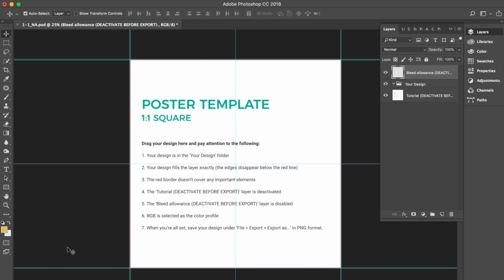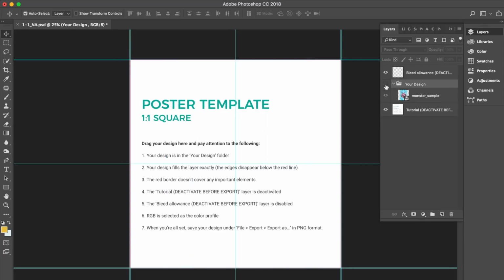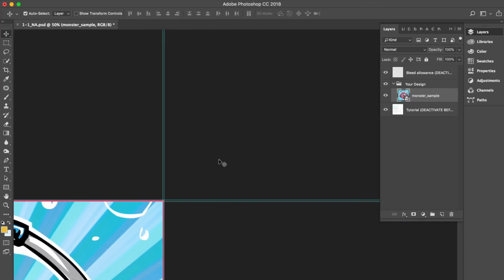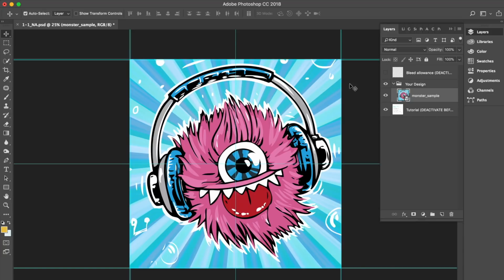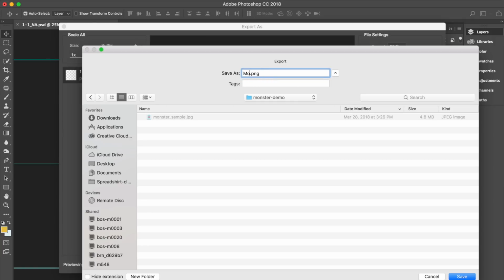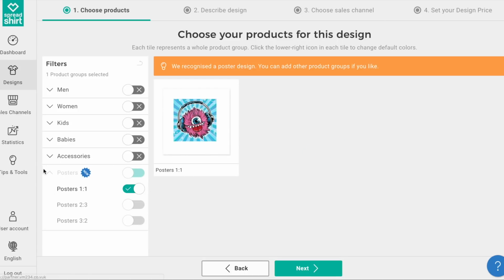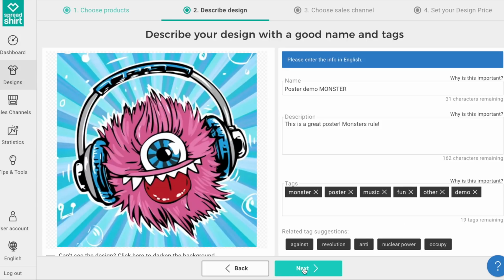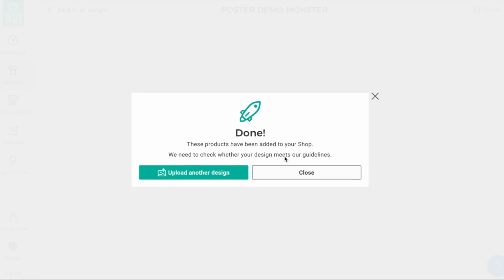Sell Posters on Spreadshirt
This is how you can easily create a poster and upload it to your partner area. You can find more information on posters and you can find the different templates in your user account in the "Know-How" Section.